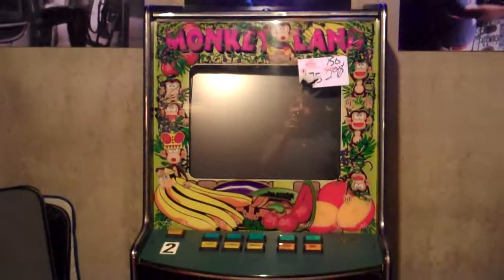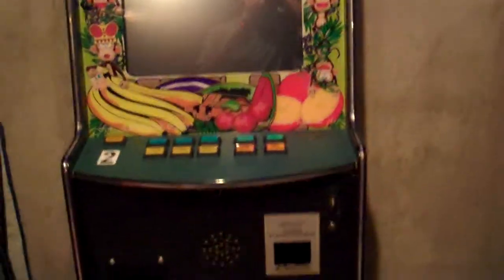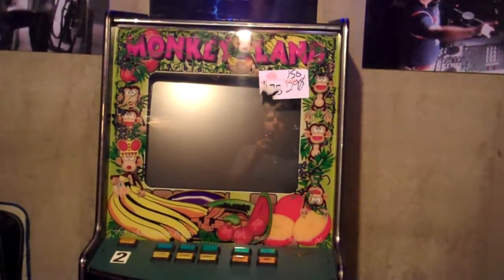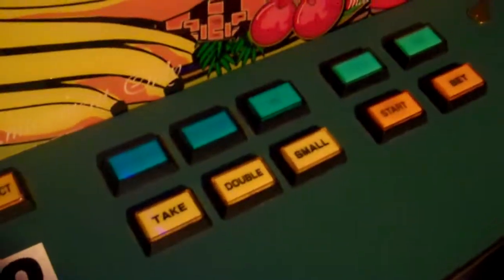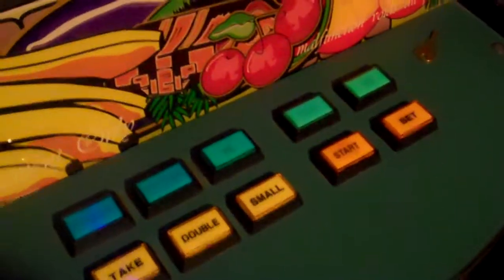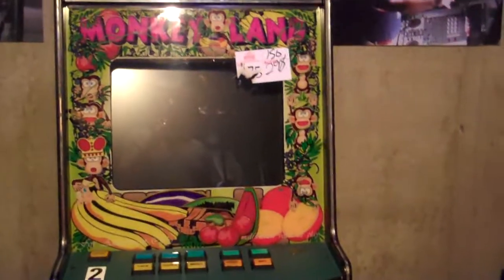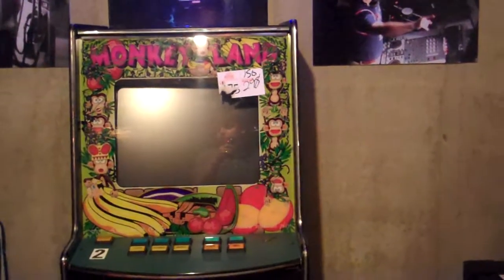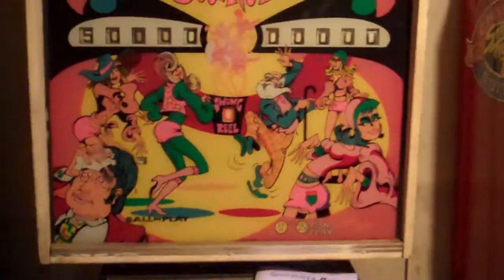New addition to the game room (Project: Monkey Juice)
Project: Monkey Juice begins!